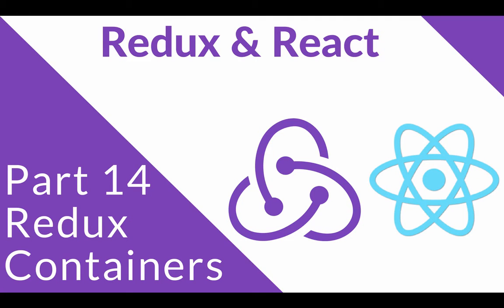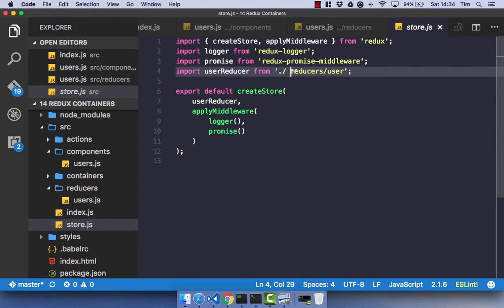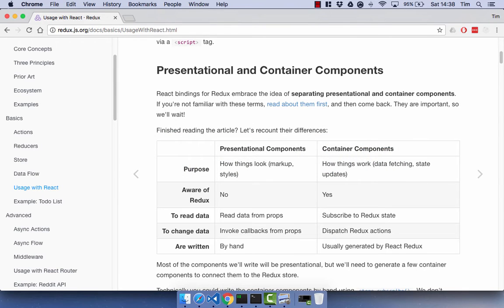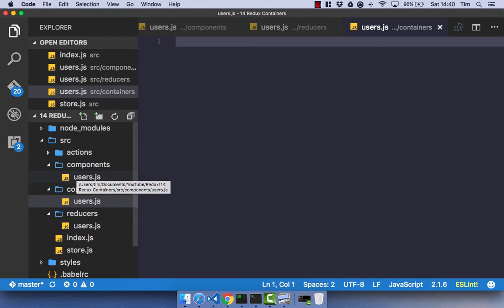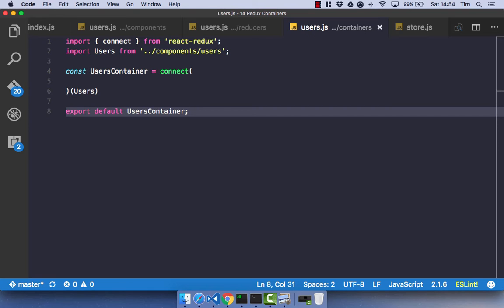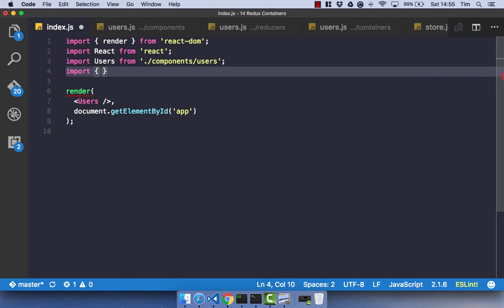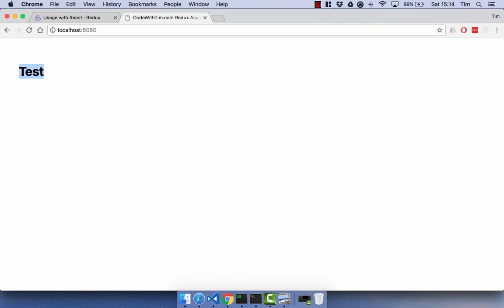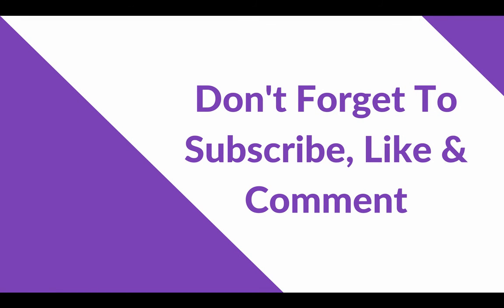Redux Containers - Redux Part 14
Now we are setup to use React with Redux we can start to look at Redux containers and how they are used to connect React & Redux.